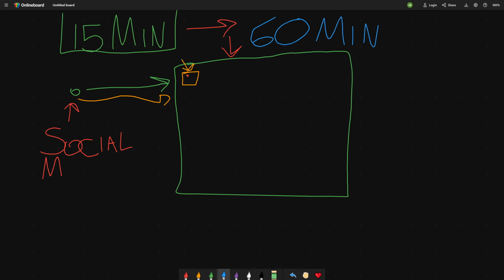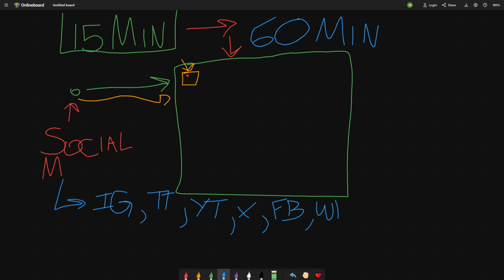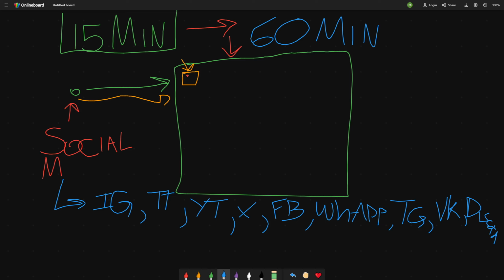Do this for 15 minutes per day to have success in Africa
Why isn't your online business thriving in Africa? If you're trying to make money online in Africa or make money online in general, then you are failing to do these simple steps in 15 minutes a day! Watch to find out what!

If you want to start to break the matrix, designed to make you fail, then you ask yourself, "do I have 1 hour to change my life?"